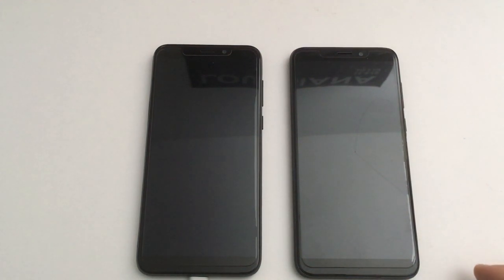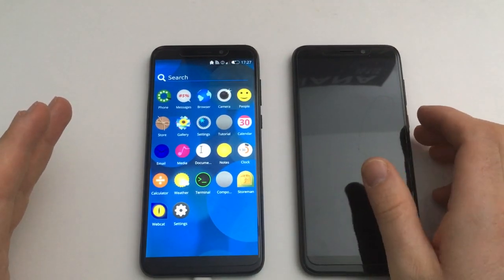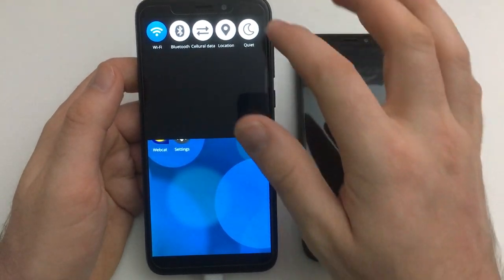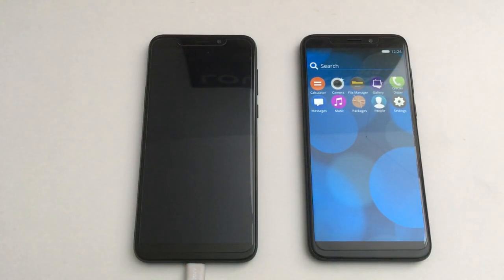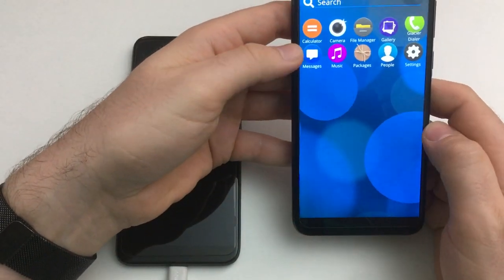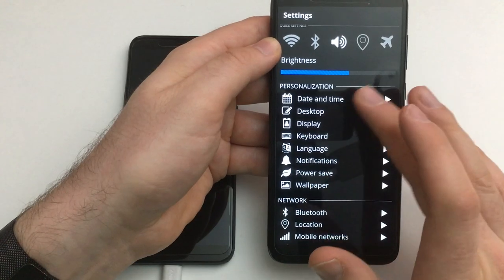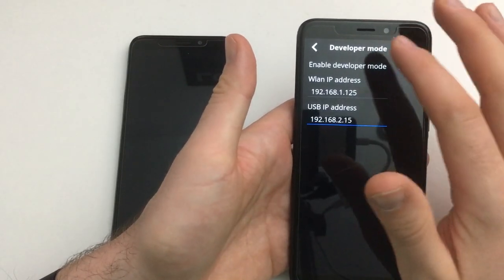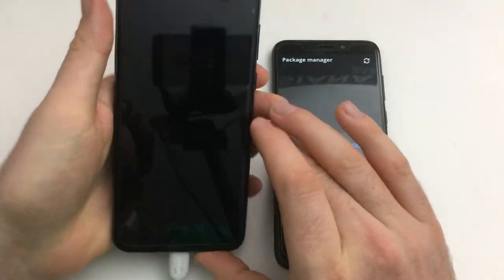Nemo Mobile on the PinePhone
It took me long to get to it, but this is a short look at the fully open source Nemo Mobile 0.8 and Glacier UX installed on a current Sailfish release.
Unfortunately one of my PinePhones had an almost empty battery, which made this tougher to do than normal.

Sorry for the cough and if this video is not as good as it could be.

Please tell me below or via Twitter (@linmobblog), Mastodon (@ ) or email  what interests you with regard to the PinePhone and mobile Linux operating systems: Comparison videos? Convergence in action? Certain apps? I am really looking forward to your feedback!